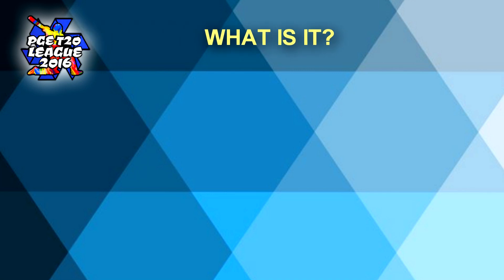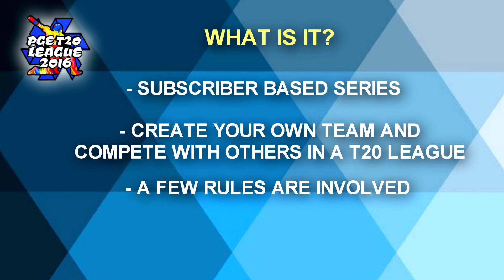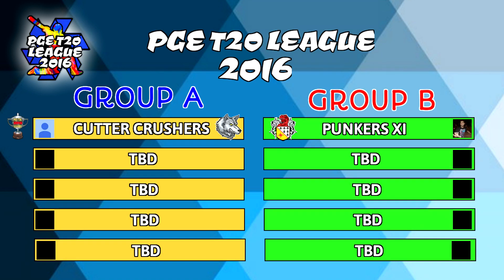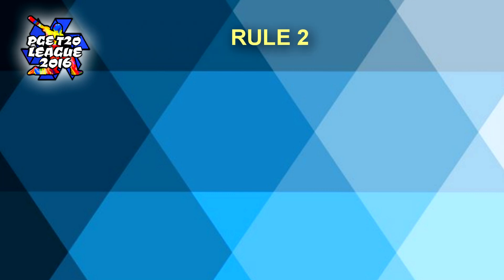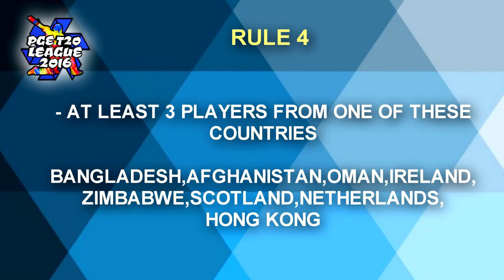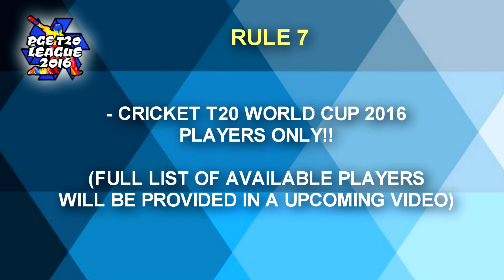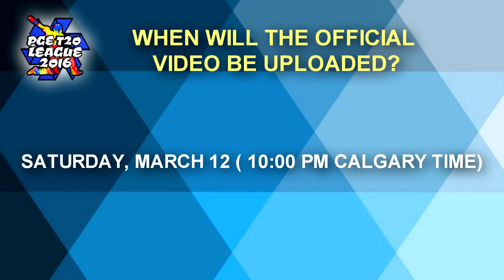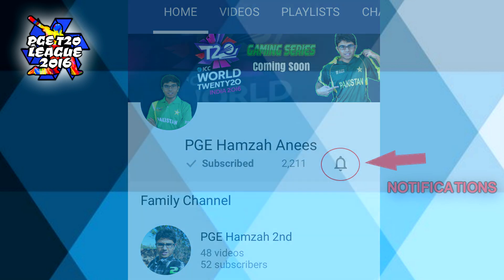PGE T20 LEAGUE 2016 - INTRODUCTION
This is NOT the video in which you will comment your teams!

LIKE this video if you are interested in competing this year.